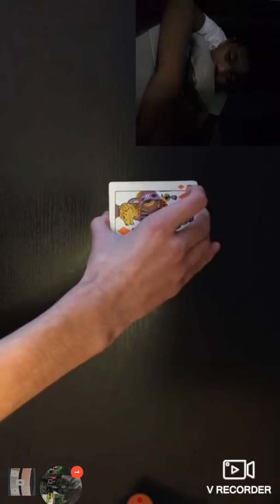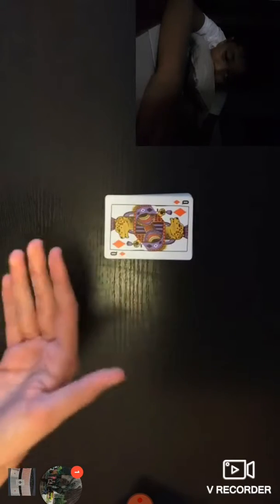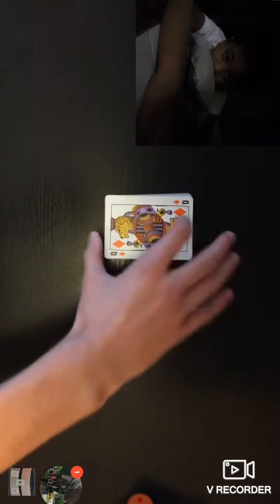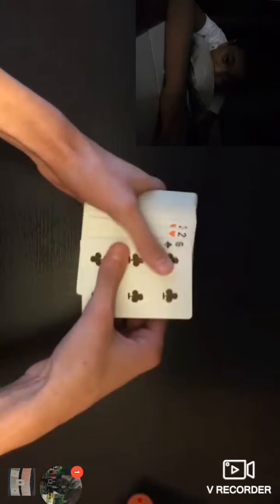how to magi c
tonto.s vlog